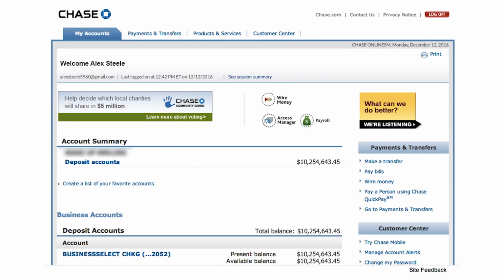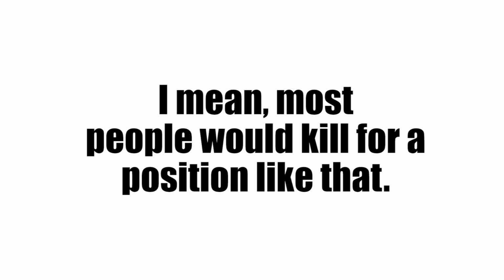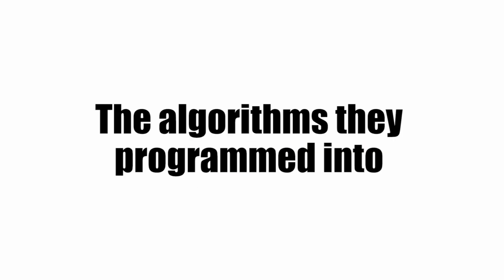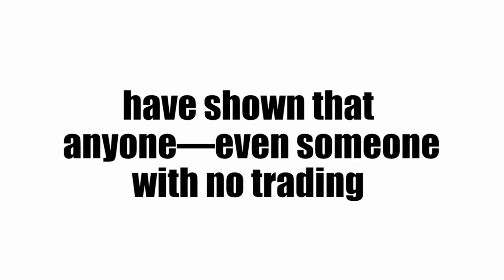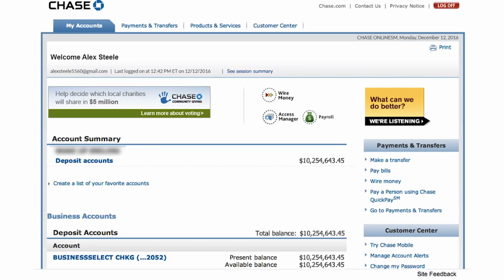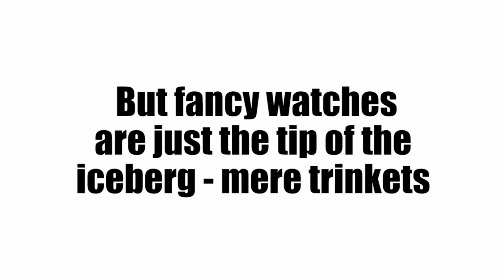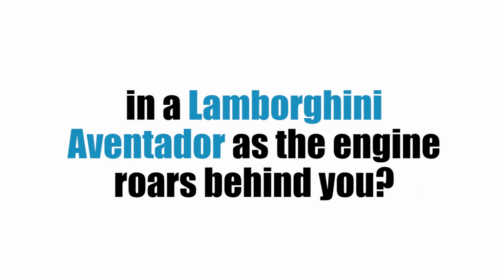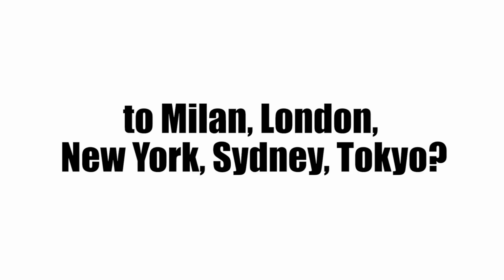IQ OPTIONS TRADING SYSTEM - BINARY OPTIONS TUTORIAL. IQ OPTION STRATEGY 2017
For potent signals of an imminent fall binary options tutorial in an asset’s value, the next details Using the shifting typical will be pointed out.

Expensive traders, Should you have any doubts in regards to the transparency of IQ Option Procedure, please inquire a direct problem on our Fb website page and have a transparent reply. – IQ Option official website page

No matter what level account holder you are on the location binary options tutorial you'll have access to these tools. There is something there for everyone from novice traders to industry experts to help you boost their binary options trading abilities in A technique or Yet another.

Regrettably IQ option is just not accessible to be employed by American binary options traders at this time but don’t rule this out in the future; In any case, this Website broker is not fearful to try new marketplaces since they showed if they recognized them selves as the first IQ options trading system that Russian citizens could trade with.

These are typically traces within the chart iq option strategy 2017 which stand for selling price actions and demonstrate the corridor inside of which the price number of the asset is probably going to fluctuate. The help lines with binary options tutorial to the decrease aspect from the chart represent the extent from which rates tend to bounce upwards.

Their web-site involves and easy to learn and use IQ options trading system platform which includes practical drop down menus to manual you immediately to the place you need to go on the site.

It is alleged by a lot of international reviewers which they may be the most secure Web site on-line to trade binary options with.

The location operates by using a large degree of safety and security to keep their buyers delicate data safeguarded all the time. The IQ options trading system also complies with many industry banking benchmarks together with functioning underneath the direction of European banking security guidelines. Their attention to element In regards to banking basic safety and safety only raises client self confidence inside the trustworthiness of the site that iq option strategy 2017 rather more.

Keep track of your social networks.